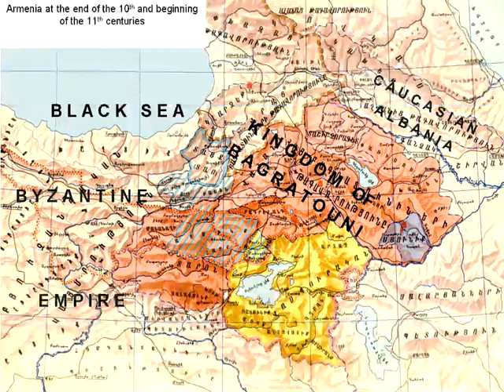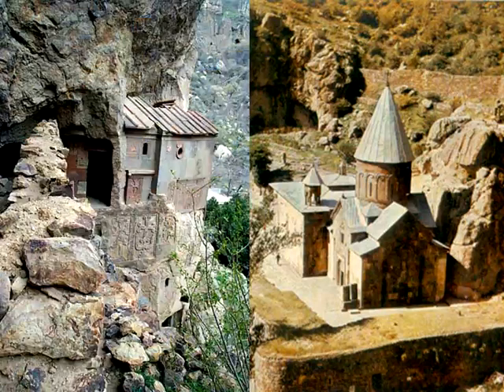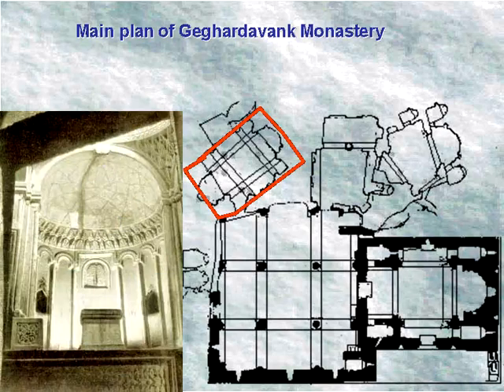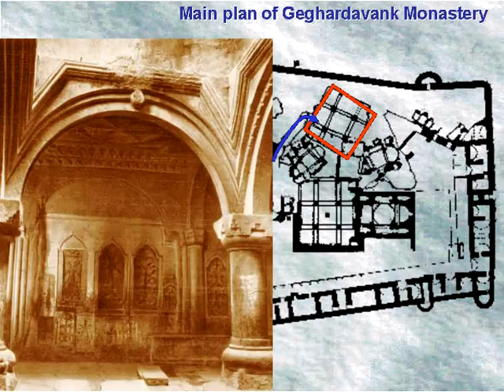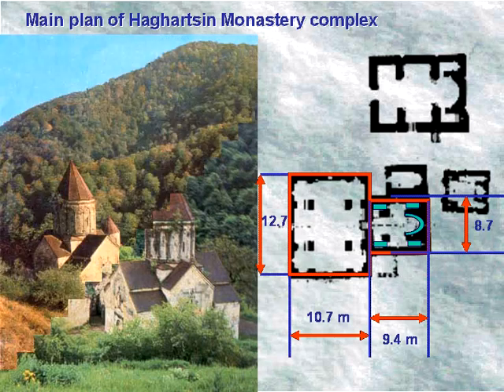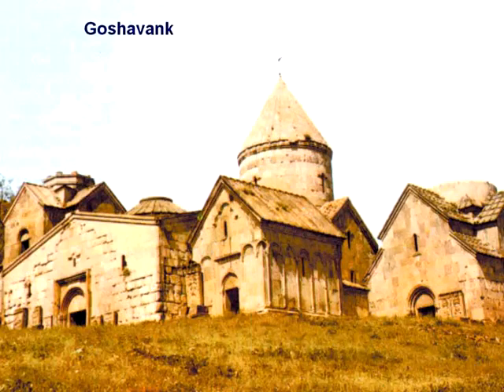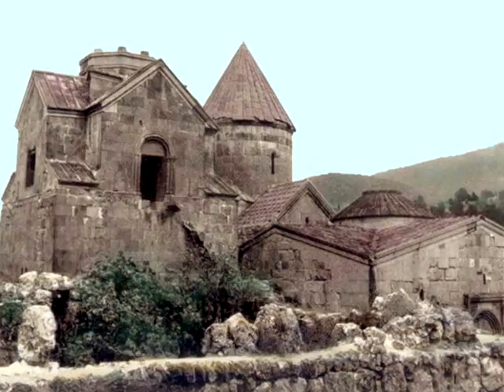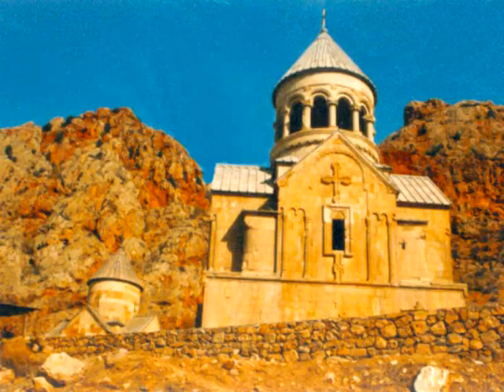Armenian World: Architecture of the Zakarian period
Armenian Architecture-13